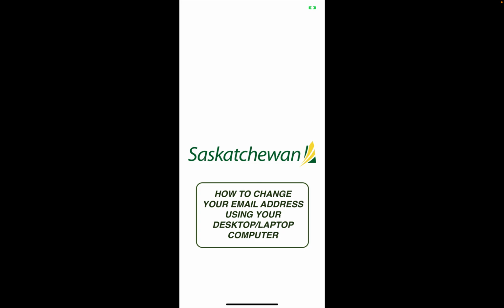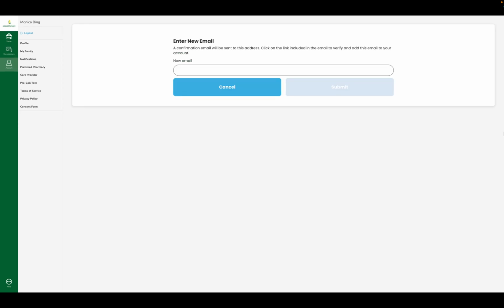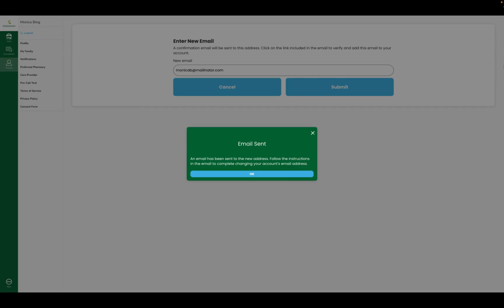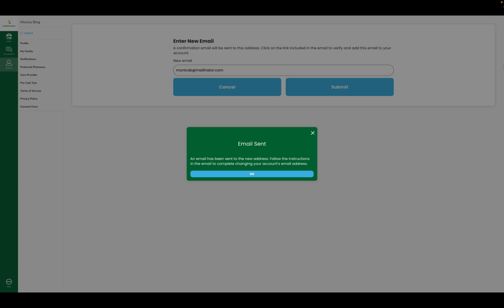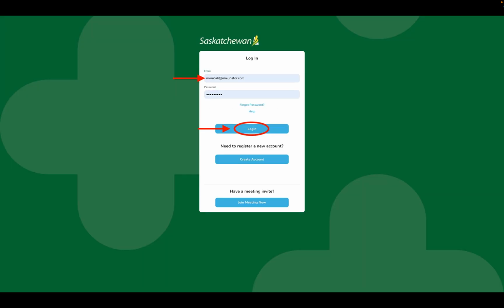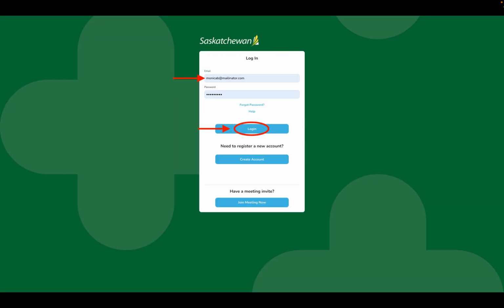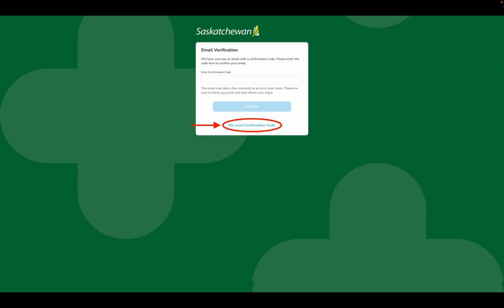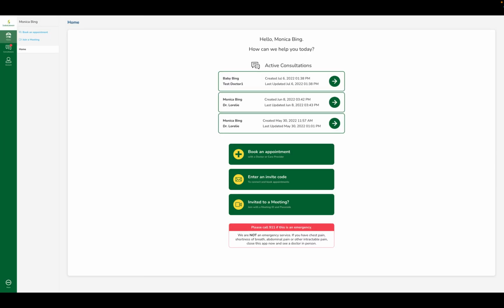How to Change Your Email Address Using your Desktop or Laptop Computer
Changing your email on your account